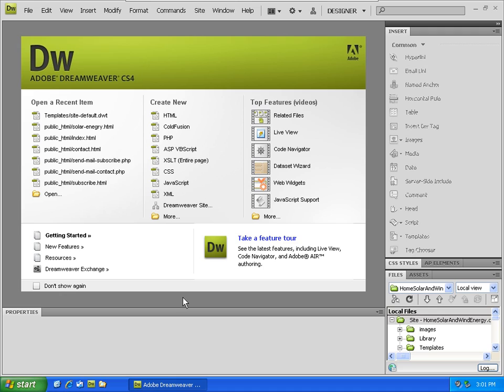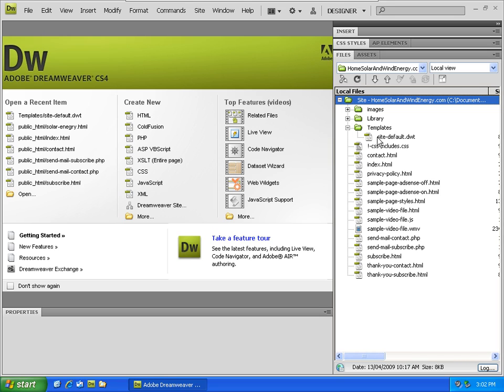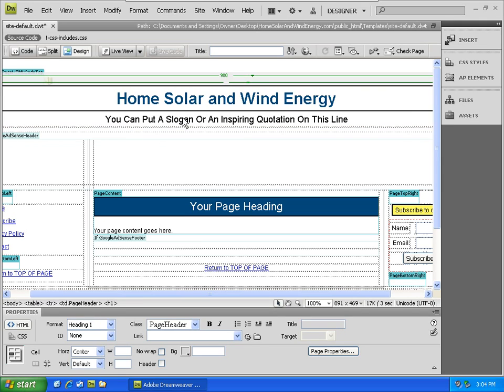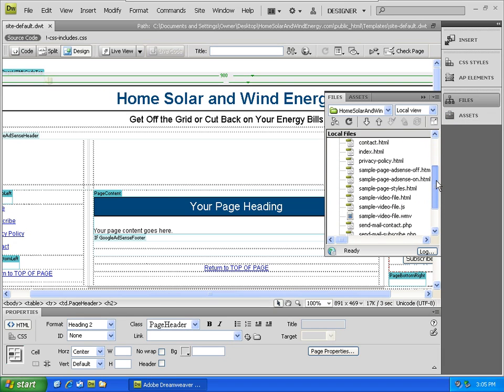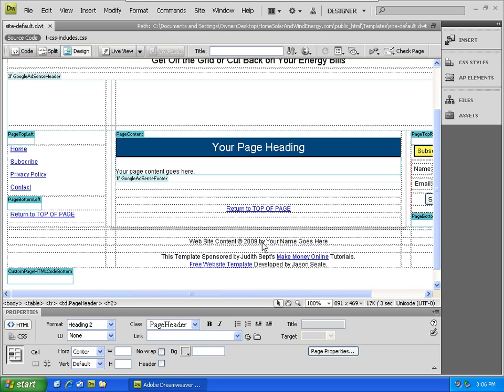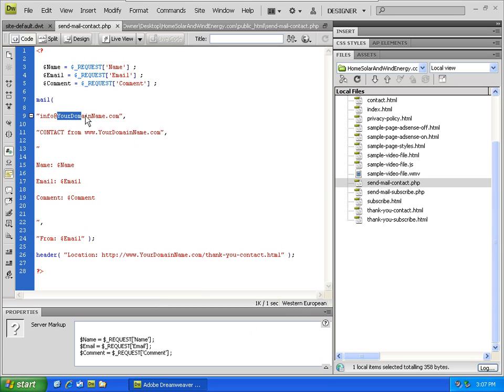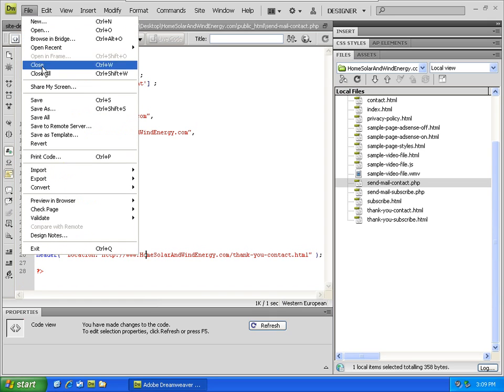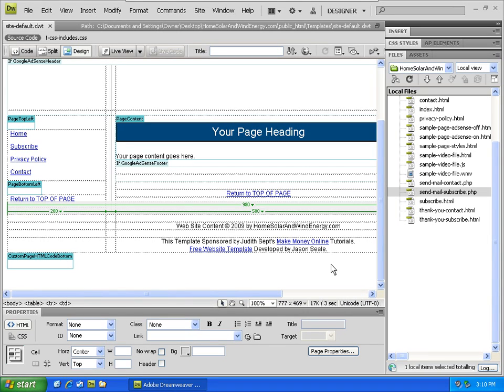How to Personalize Your Free Website Template - Video Tutorial - Make Money Online Right Now!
This tutorial is part of Judith Sept's tightly focused, no nonsense, Make Money Online Right Now step-by-step guide, and is available in full resolution

Now we've already downloaded our Free Website Template from HowToMakeYourMoneyOnline.com, placed it on the desktop, and renamed the folder to reflect our domain name.

We have Dreamweaver pointing to the files for our website, and what we are going to do is we're going to double-click here on Insert to shrink that area down and give us more room to view our files. If you still can't see your full file names, you can hover over the left edge of the right-hand area, and pull that to the left, and if need be, between Local Files and Size, hover there, you'll see your left-to-right cursor arrow appear, click and drag to the right to give you more room, and you'll be able to see your full file names.

The most important folder for the purposes of this tutorial in our Free Website Template is the Templates folder. If you don't see it expanded like this, hit the little + beside the word Templates, and you'll see this file listed: site-default.dwt.

The .dwt stands for DreamWeaver Template, and it is this file, if we double-click on it, that basically has the core structure of all the HTML pages on this website. Alright.

Now, if you need more working room in your editing area, you can go to the dark grey bar at the top of the right-hand side here, where there is a little double arrow, click on that double arrow, and that area will shrink down, giving you more room in your editing window. Alright.

Now at the top of our Dreamweaver template, we see "You Website or Company Name Goes Here". Select that heading, and type in your own personalized heading. There is also room for a slogan or an inspiring quotation; select that text, and put in your own custom text.  O.K.

Now here is the power of a Dreamweaver template: if we say File, Save, it will prompt us, asking to: Update All Files Based On This Template. We'll click on Update, and we'll see that it examined 10 files, and updated those 10.

If you don't see this detailed log, simply check the little Show Log box.

Now we can hit close, and if we go back to our files area here, and scroll down to, say, our index file: index.html is the home page for your website; if we double-click on that, and hit the little double arrows here to shrink back down the files area, we'll see that our index file now has Home Solar and Wind Energy, and our customized subheading. Alright.

Close that to go back to the template, and what you need to remember, is that any changes to this particular page are going to be reflected throughout the entire site. Alright.

Even if you have 200 pages, instead of having to go back into each page by hand and make the same change to, for example, add an additional menu item, you just simply do it in this one area, and the changes cascade through the entire site.

Again, I can say Ctrl-S for Save,  and Update, close that, and we're done. Alright.

Now, there are a few critical areas that we want to take care of right away when personalizing your free website template.

These files, you double-click on them, and hit Code in the upper left-hand corner ... they don't have any visual content, they simply send mail to your email addresses, but the email addresses are going to be incorrect.

So you need to replace YourDomainName.com with your own domain name. Now if you left-click and drag to select the domain name portion of that line that you've now adjusted, and say Ctrl-C, alright, you can carefully go in and use Ctrl-V to paste over additional instances of YourDomainName.com. O.K.

This has been just one of a series of related tutorials available through Judith Sept's tightly focused, no nonsense, Make Money Online Right Now step-by-step guide. If you have not already done so, please join us for more